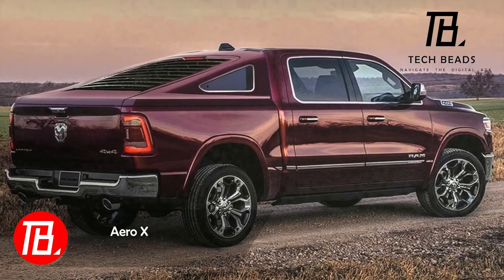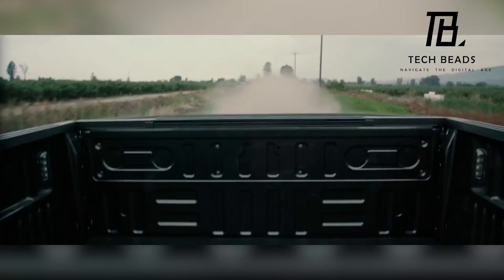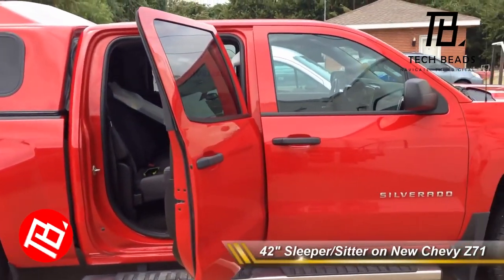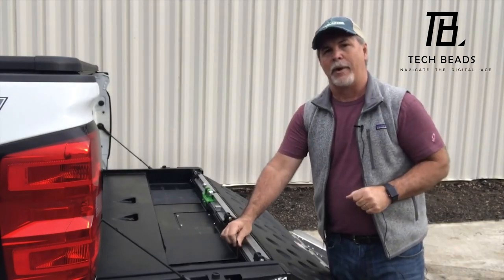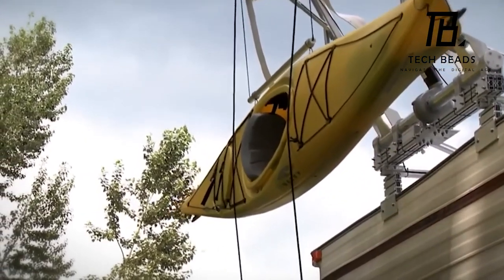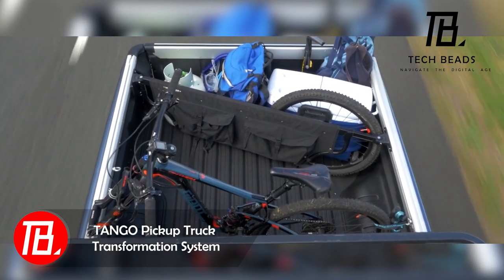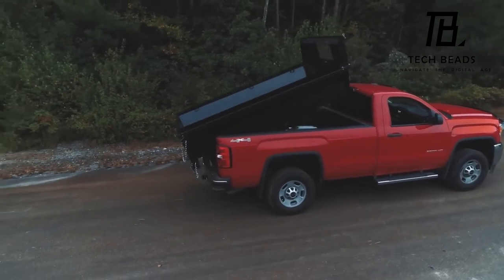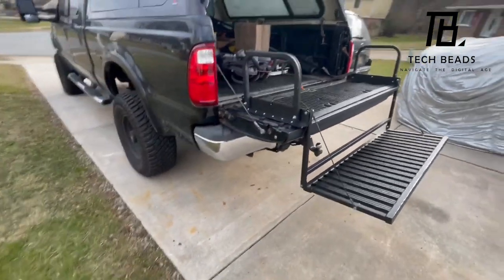EXCITING ITEMS FOR PICKUP TRUCKS YOU SHOULD SEE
00:00 - Intro
00:19 - Aero X
01:12 - BedLock
01:59 - Black Armour Bed Mats
02:52 - BoxTamer
03:23 - Bruno Out-Rider
04:02 - C5 Manufacturing Rancher Bale Bed
04:43 - Cowtown Sleeper
05:29 - Decked Drawer System
06:08 - Elongator
06:45 - HUMBRA FIREFLY
07:26 - Huracan Tailgate Storage
08:02 - Load-it
08:37 - Marlon XPLORE II SXS DECK
09:23 - MobileStrong Truck Bed Storage Drawers
09:57 - RoverKing
10:45 - TANGO Pickup Truck Transformation System
11:23 - Thule Helium Platform XT
12:06 - Busy Dumper
12:52 - XG Cargo
13:59 - GREAT DAY Truck N Buddy

Additional PC setup gears:
➤ ASUS ROG Swift PG329Q 32” ☛